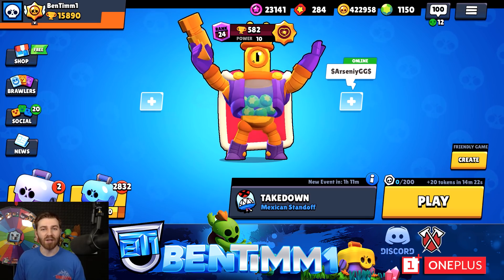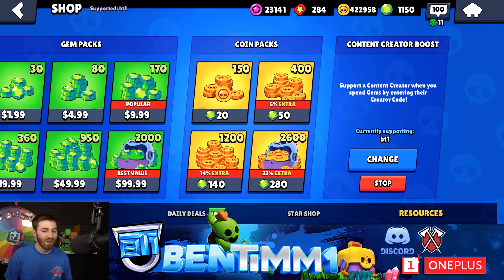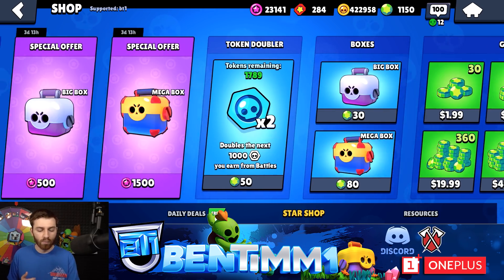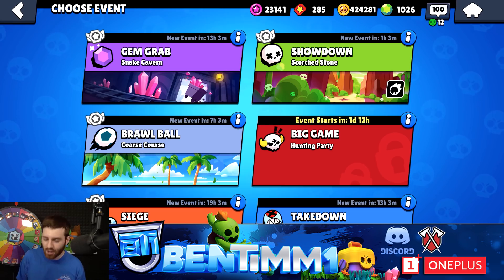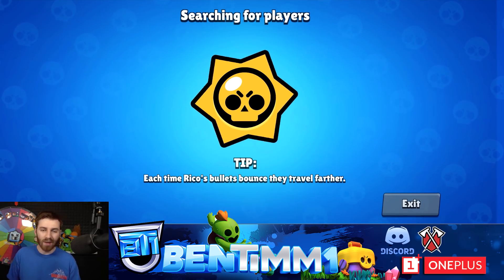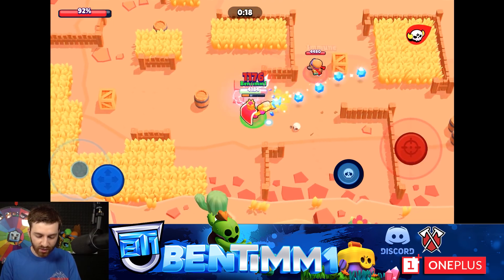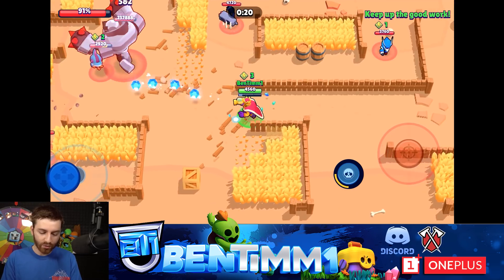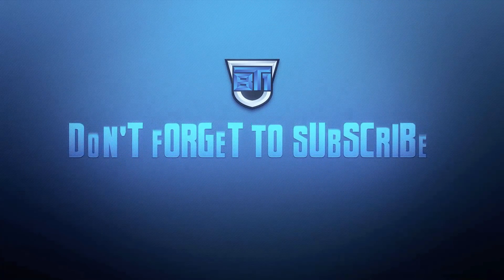MINI SHOP UPDATE! HOW TO BOOST BRAWL STARS CREATORS FOR FREE!!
Today we go over everything you need to know about the new Creator Boost Program to be able to support us for free when you spend gems!